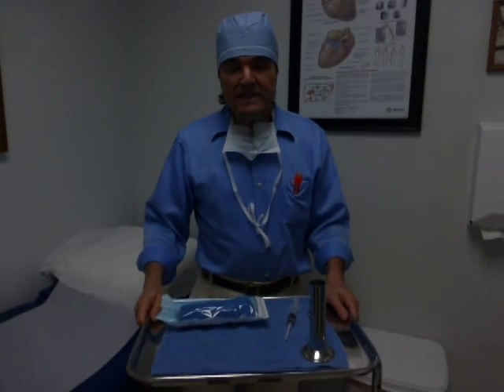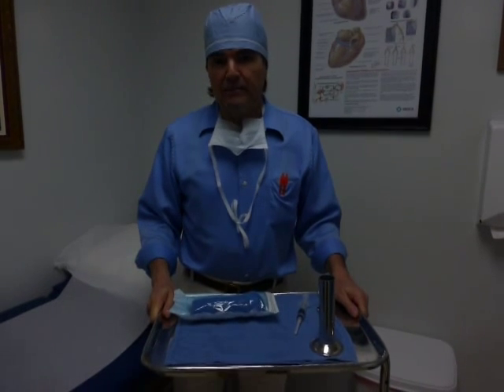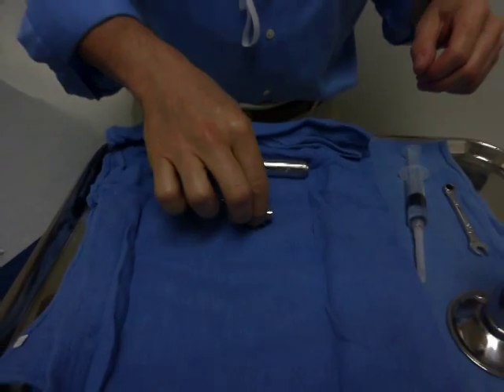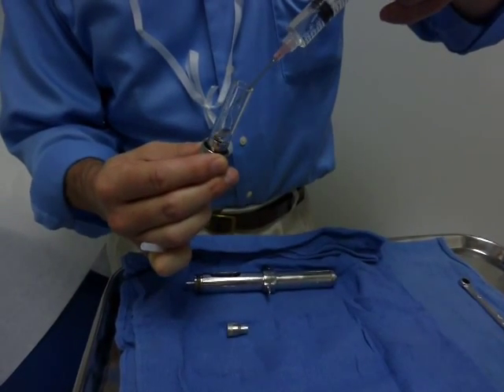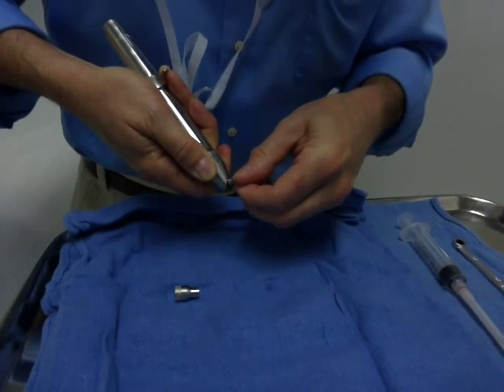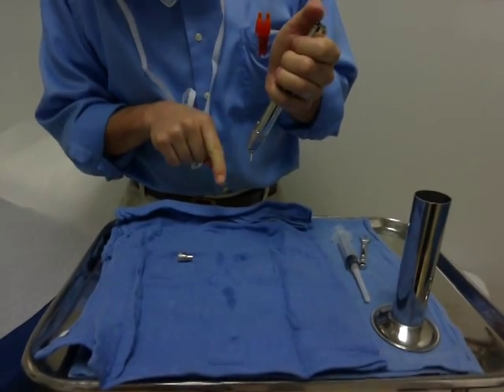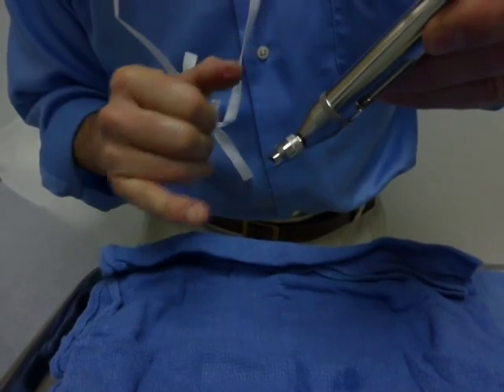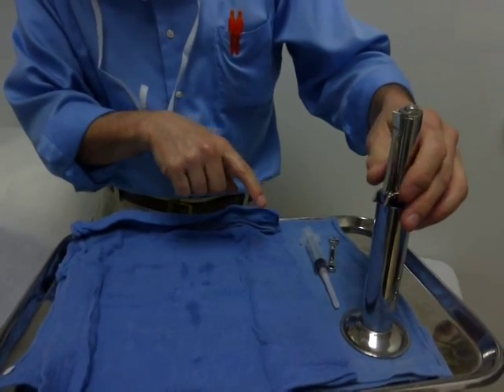MadaJet Preparation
How to prepare a sterile MadaJet for a series of vasectomies.